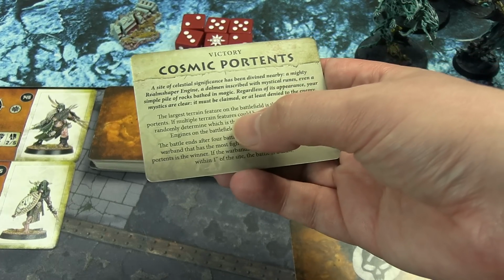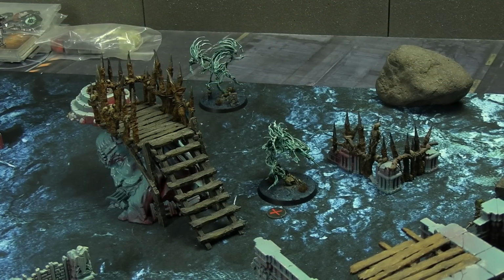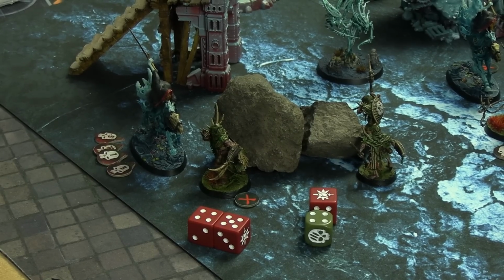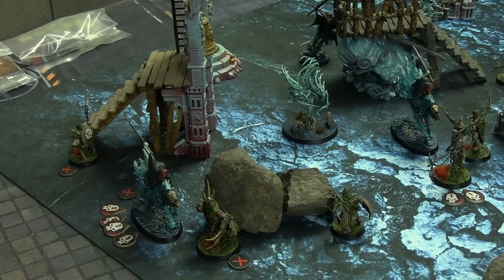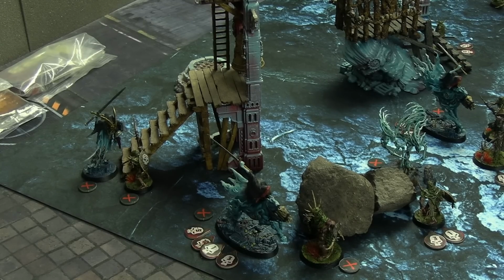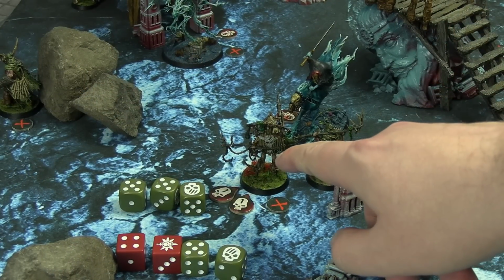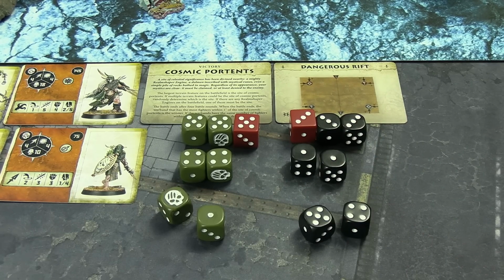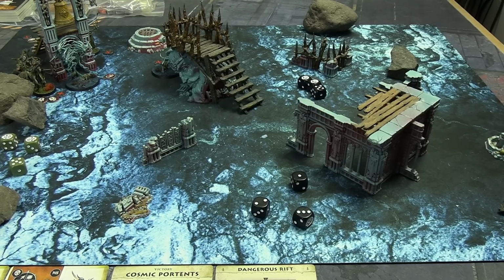Warcry Battle Report: Rotmire Creed VS Nighthaunts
In today's Warhammer Warcry video the swamp folk of the Rotmire Creed take on the spooky ghosts of the Nighthaunt.